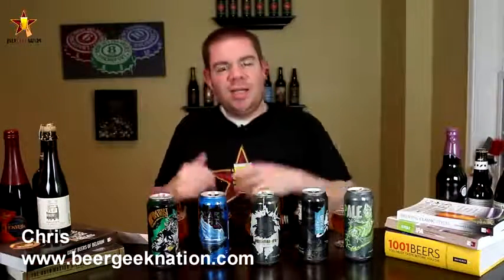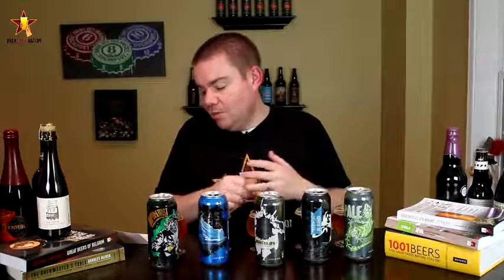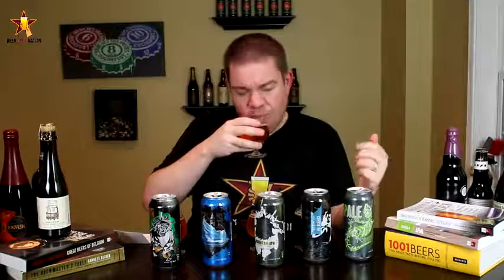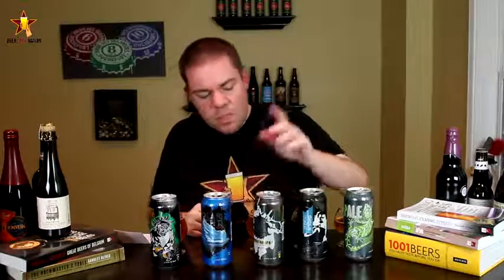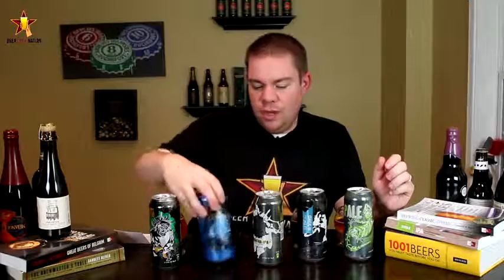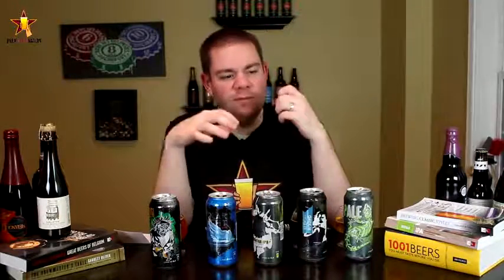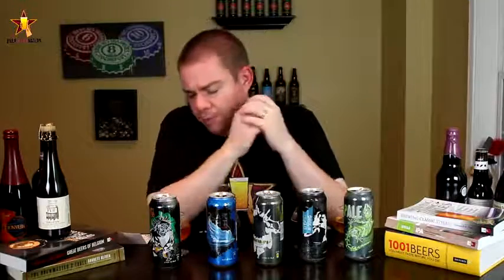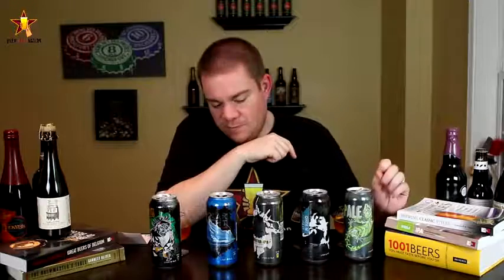BGN Brewery Spotlight Roughtail Brewing Co Beer Geek Nation Craft Beer Reviews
A review of Beers made by Roughtail Brewery in Midwest City Oklahoma